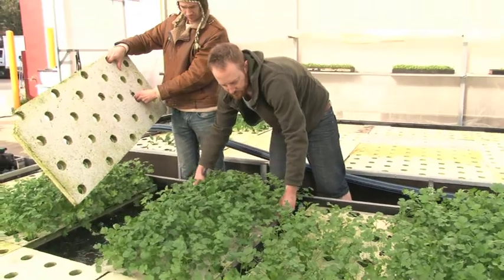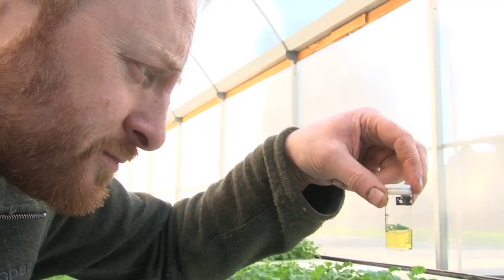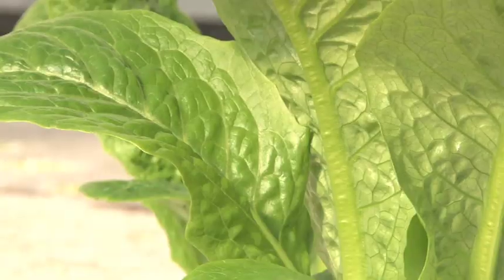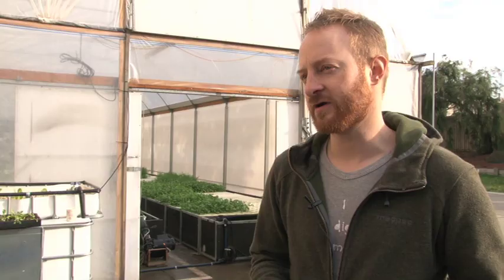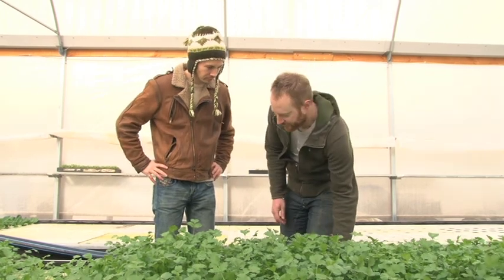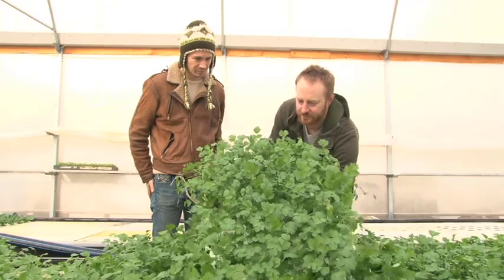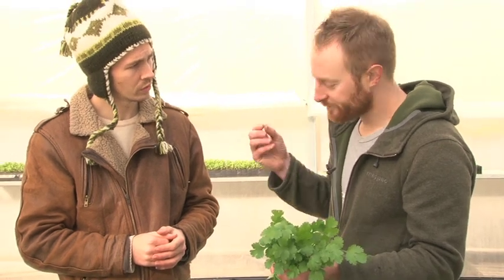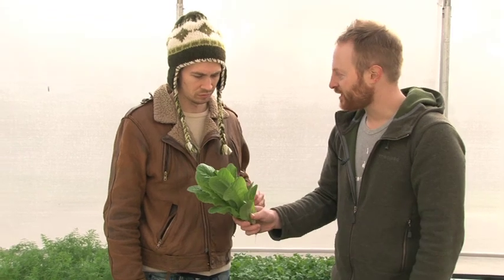What is Aquaponics?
James McDonald finds out for Ecotopia at Ceres. The Aquaponics project is part of Zero Emissions Ceres. Stephen Mushin has all the answers.